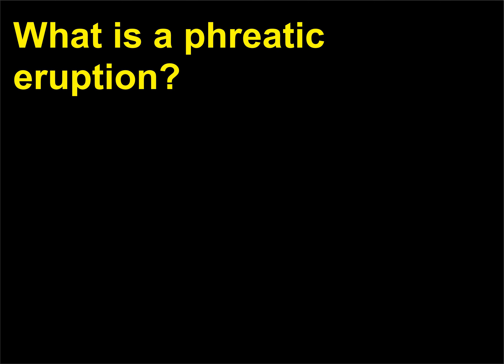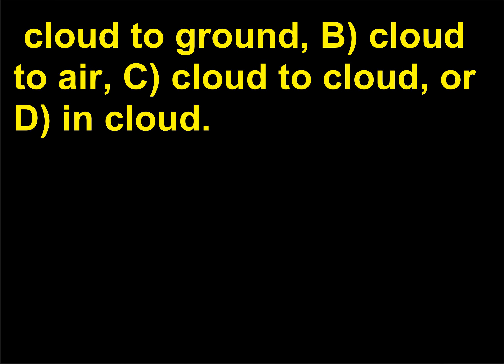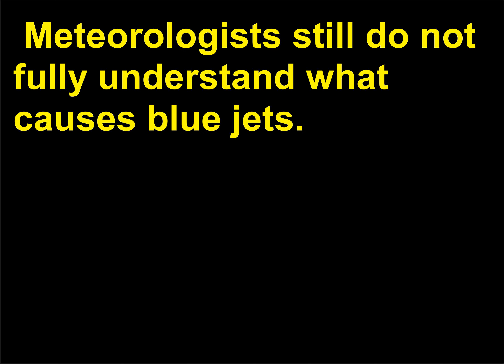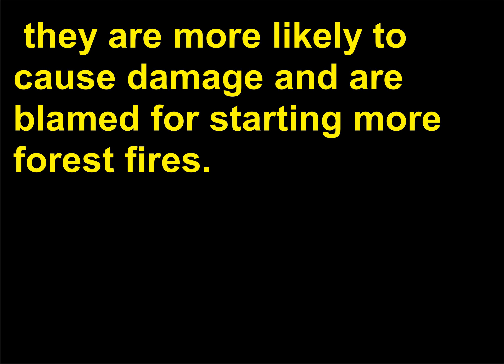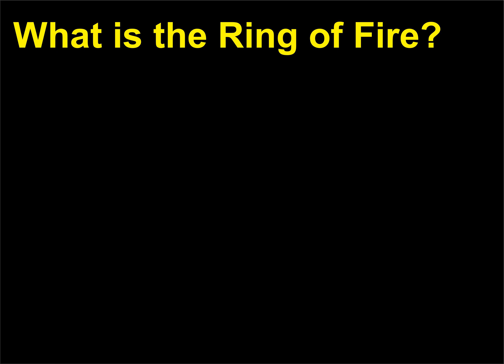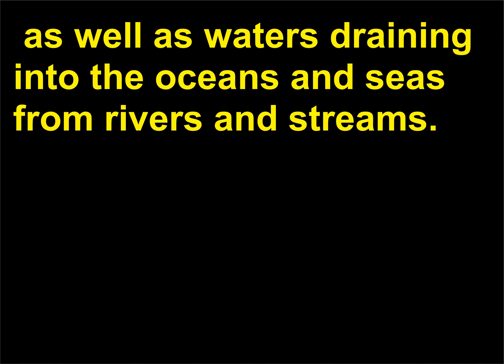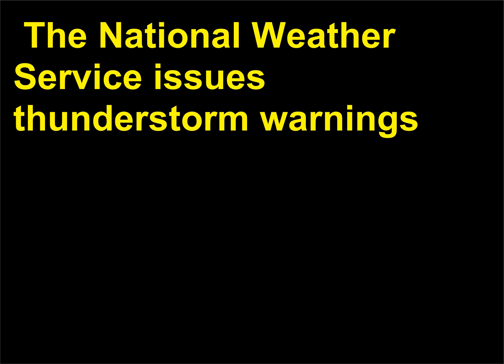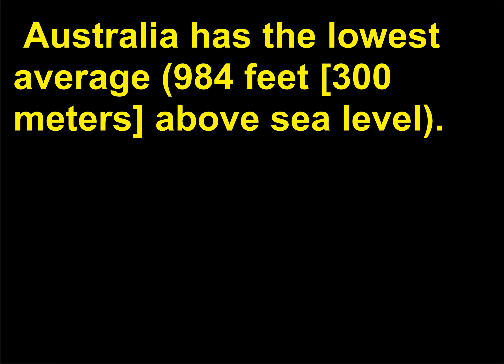Intrebari Meteorologie 38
Weather, Questions, Answers, Learning